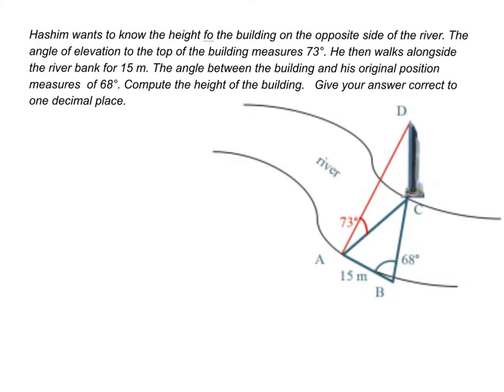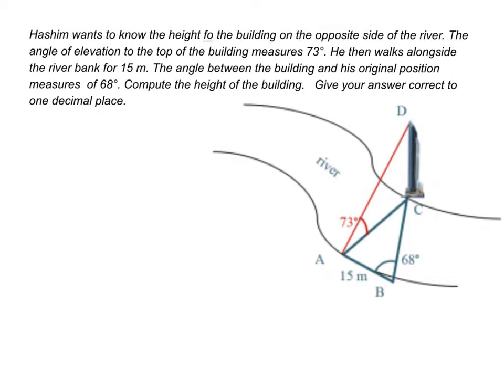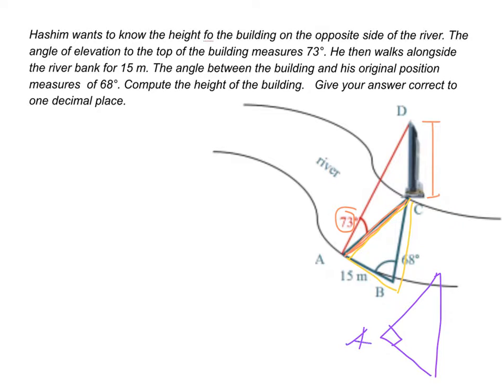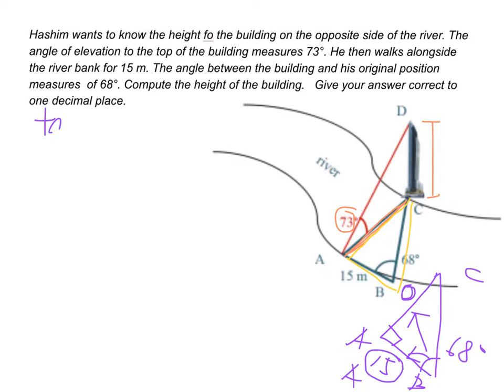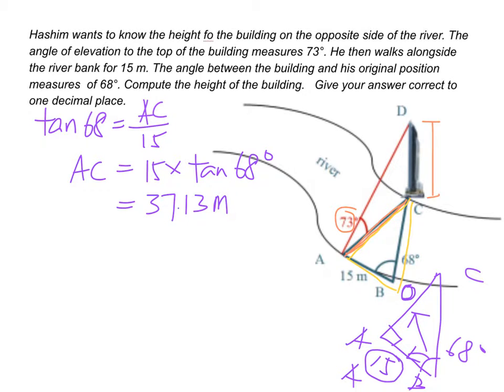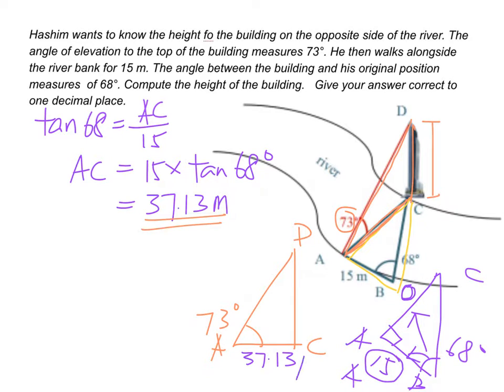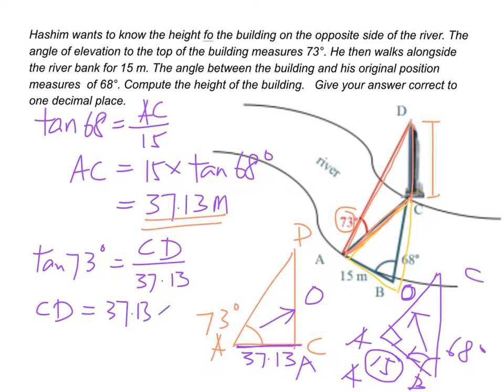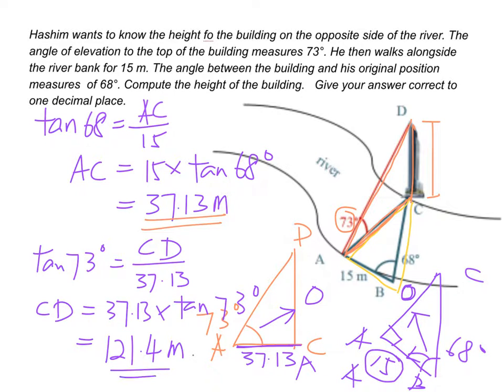Sample Quiz 2 Form 3 Chapter 5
Chapter 5 Trigonometric Ratios